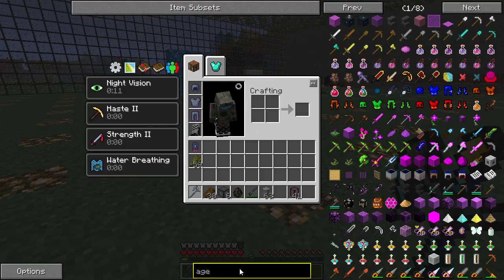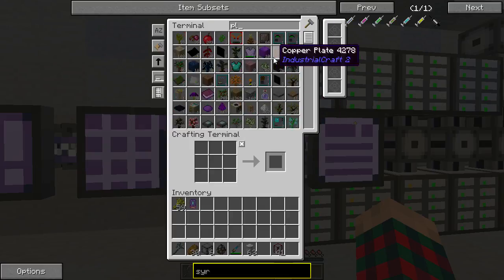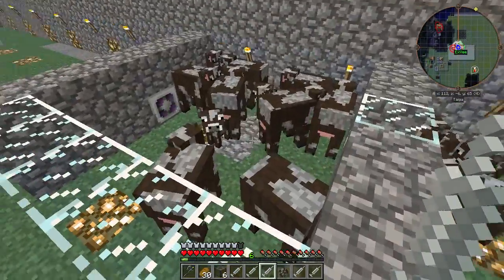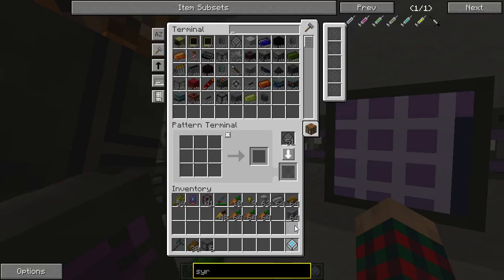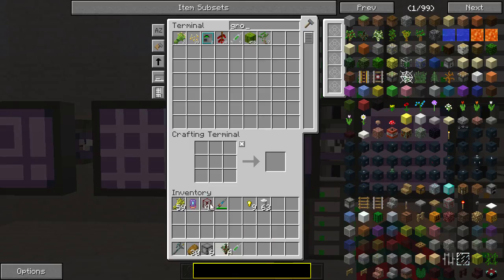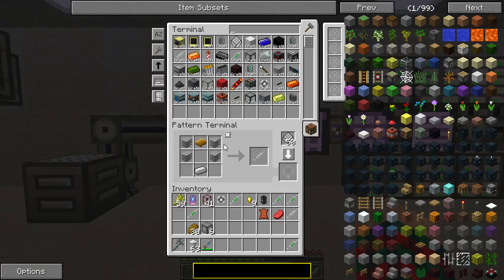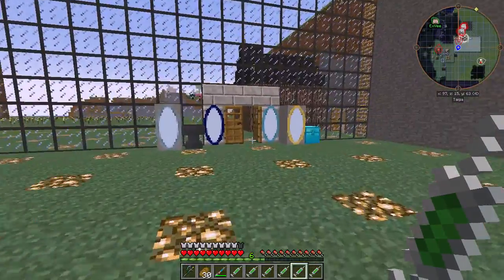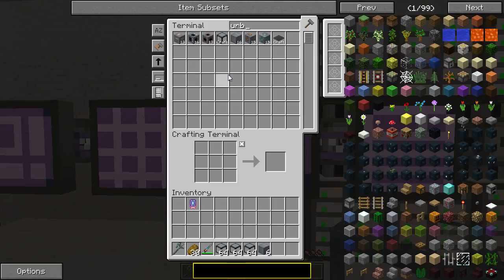Minecraft FTB Direwolf Dicks - part 99 (Bovine hormone injection)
Exvee and I get abusive with Feed the Beast, and love it.